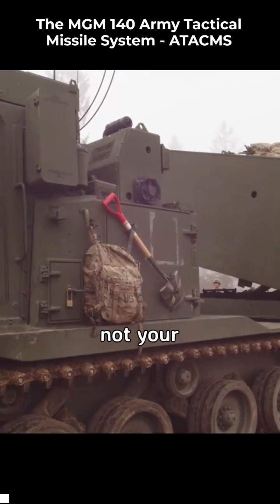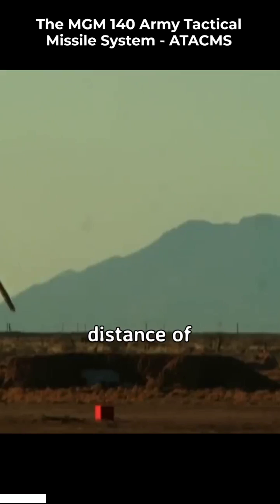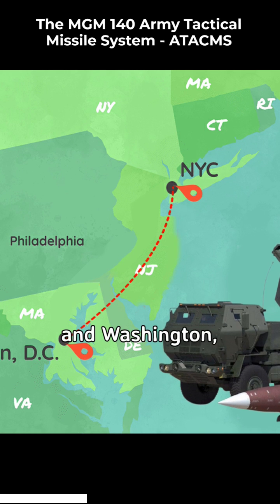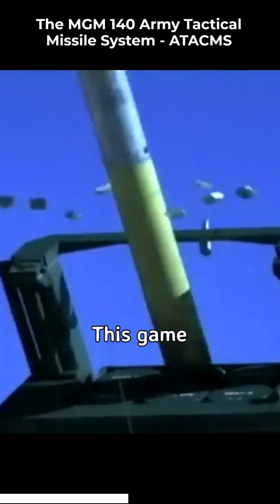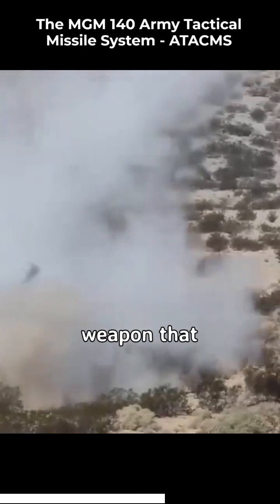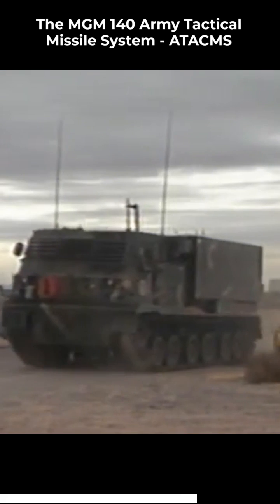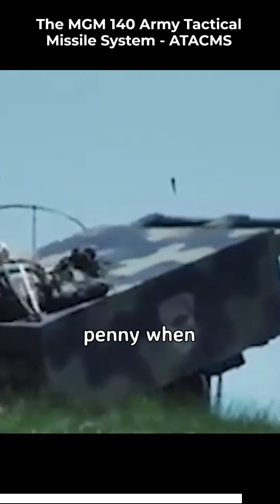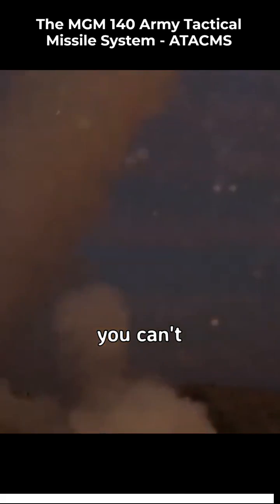What Is The MGM-140 Army Tactical Missile System: ATACMS ?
The MGM-140 Army Tactical Missile System (ATACMS) is a highly accurate and long-range missile system used by the US Army.  Discover how ATACMS delivers precision strikes against enemy forces, armored vehicles, and more. With its GPS navigation and inertial guidance, this system ensures pinpoint accuracy while minimizing collateral damage. Learn about the rapid response capabilities of ATACMS, a vital component of the US Army's arsenal.